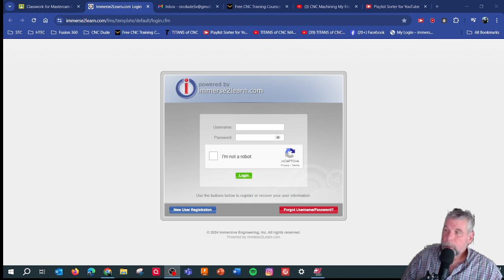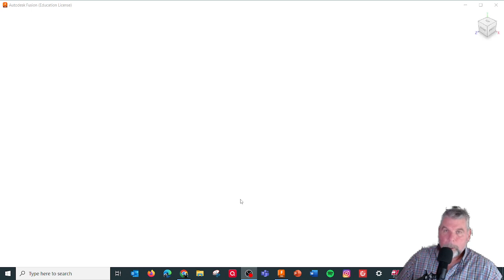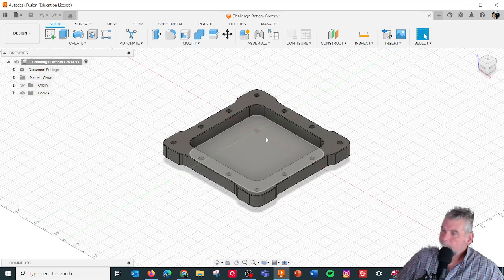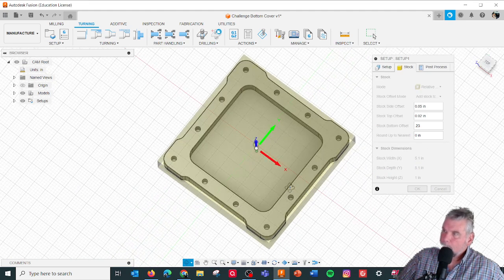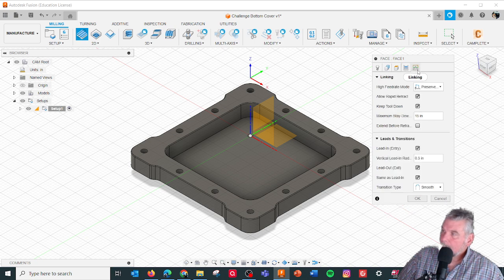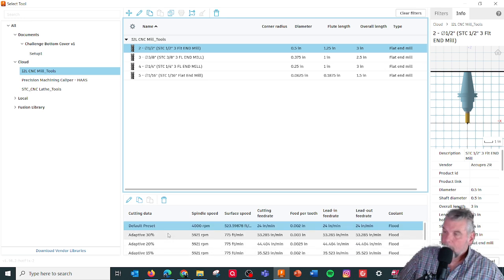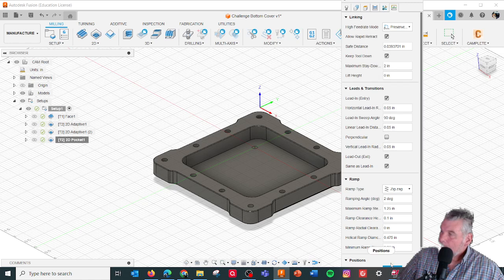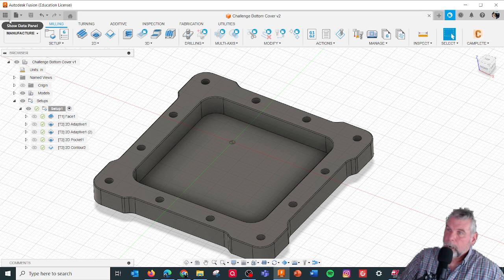Immerse 2 Learn Autodesk Fusion - CNC Mill demo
Immersive Engineering.